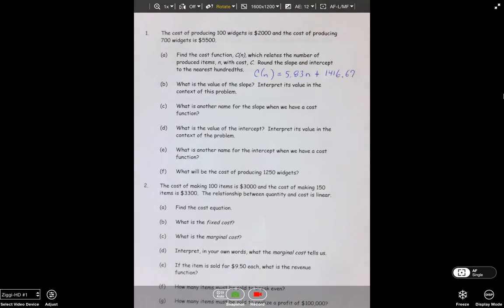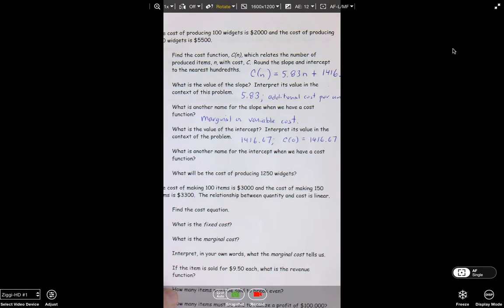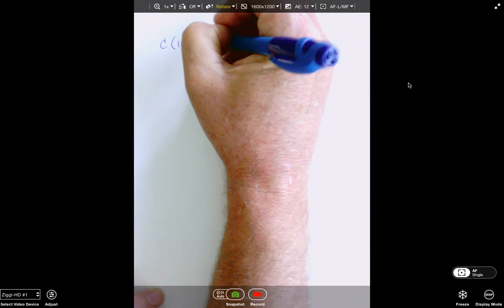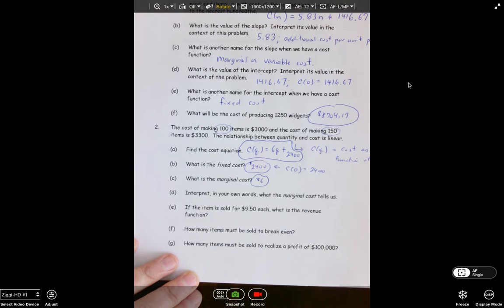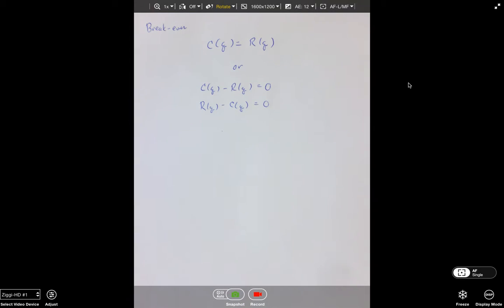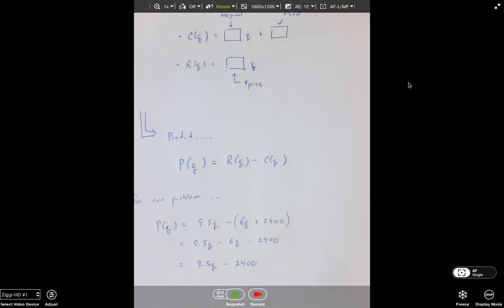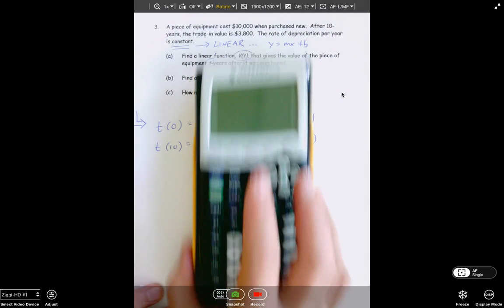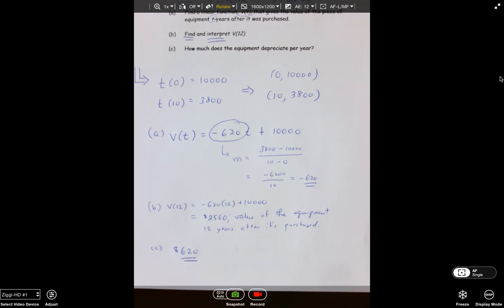Intro Linear Functions, part II